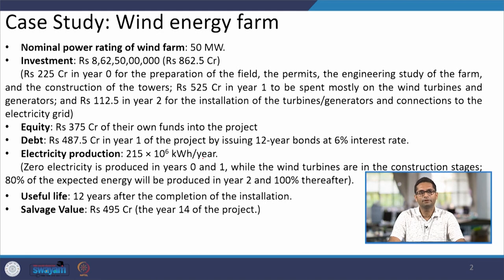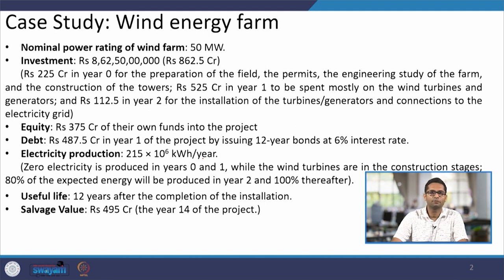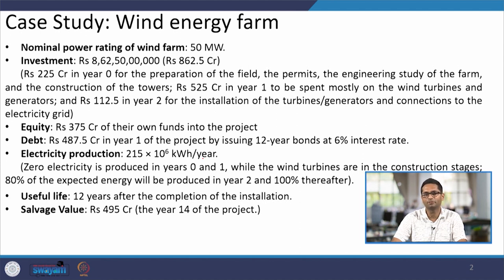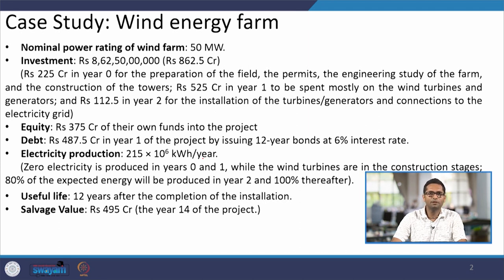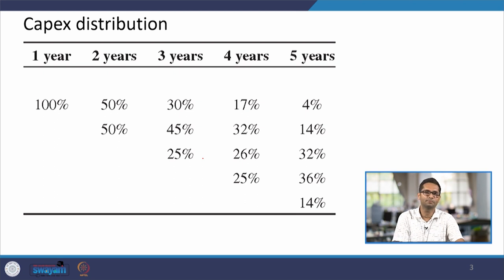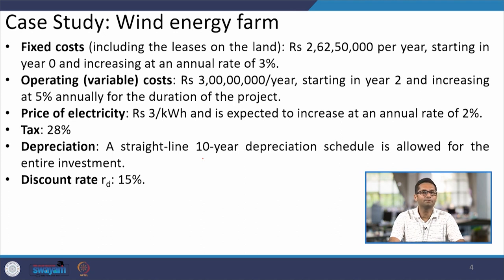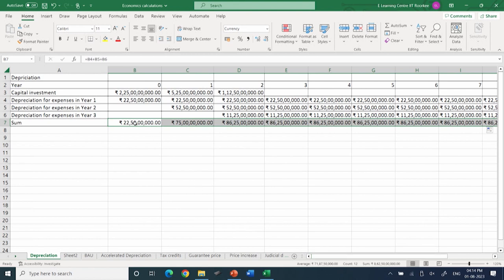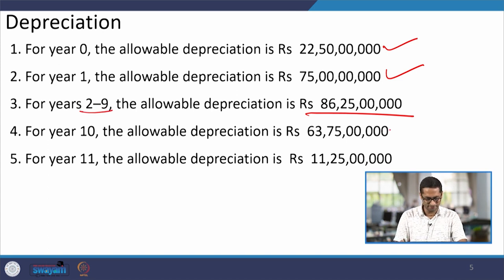Lecture 15 - Wind Farm Financial Model-I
Topics covered: Financial model for a wind energy farm